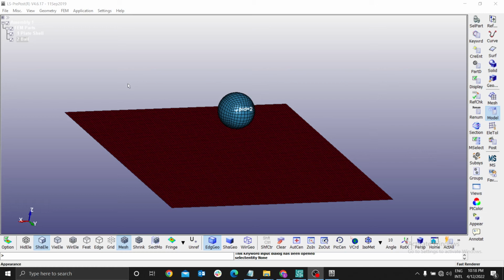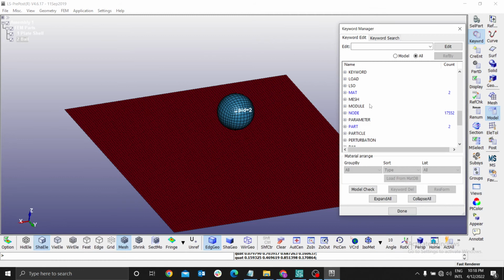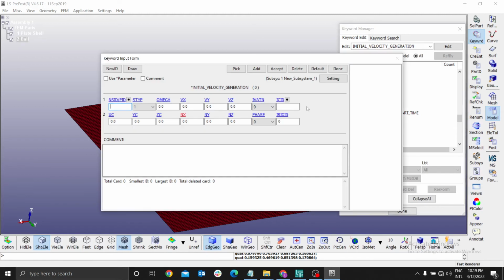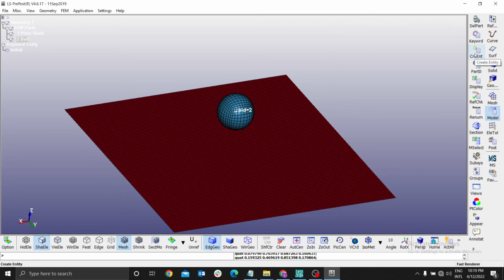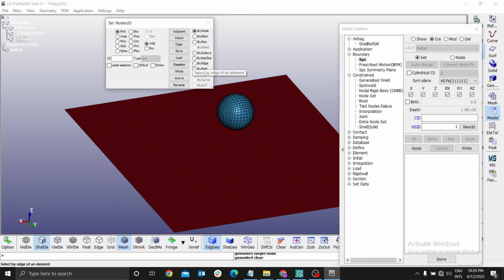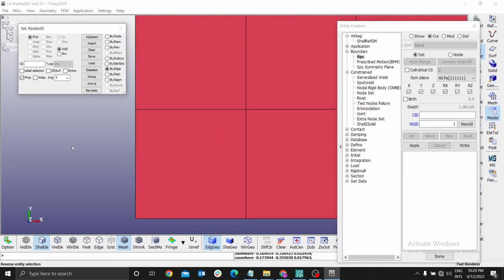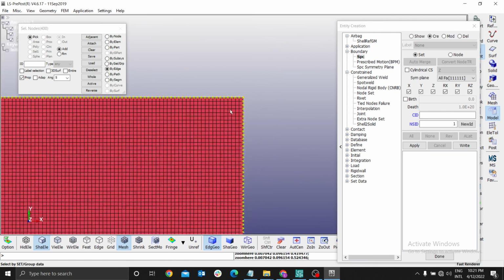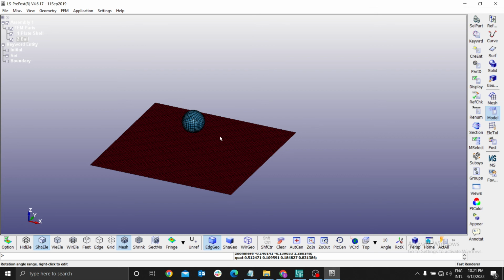LS-DYNA part 4: Boundary Conditions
Using pre-post LS-DYNA for Boundary Conditions definition